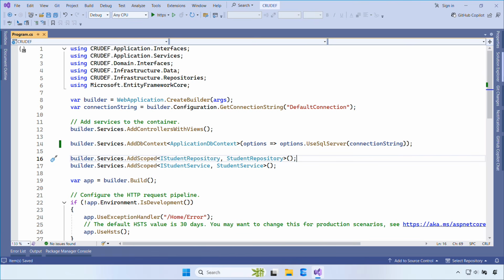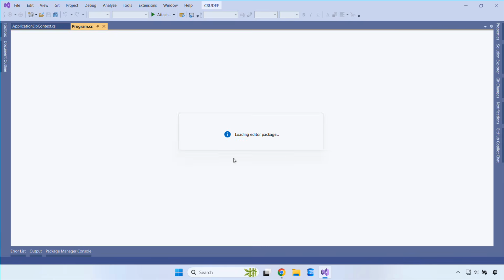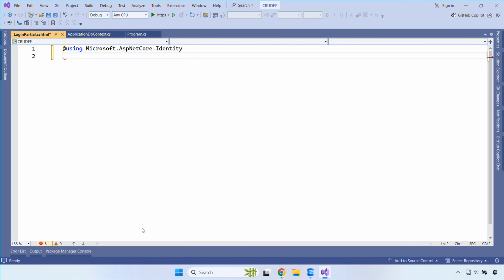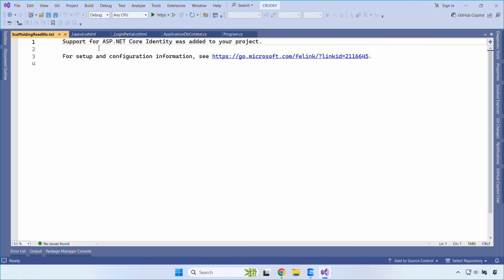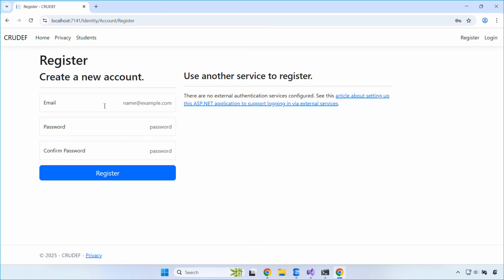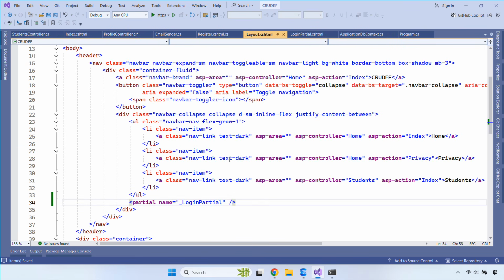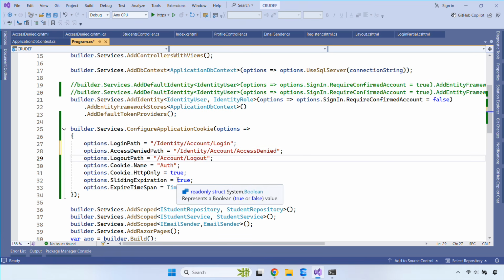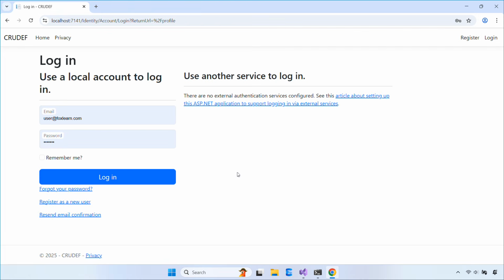ASP.NET Core MVC Login and Registration using Identity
Learn how to create a secure login and registration system in ASP.NET Core MVC using Identity with .NET 9. This step-by-step tutorial covers setting up ASP.NET Core Identity, configuring authentication and authorization, and integrating user roles. Perfect for beginners and developers looking to implement user management in their .NET 9 applications.